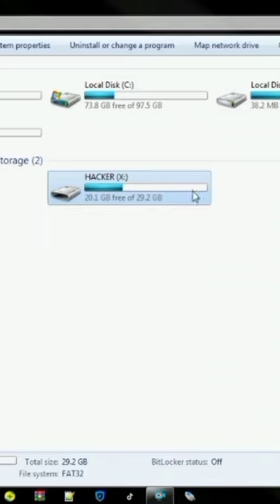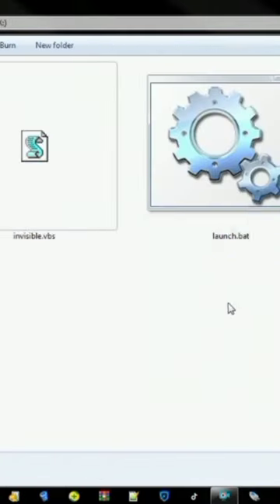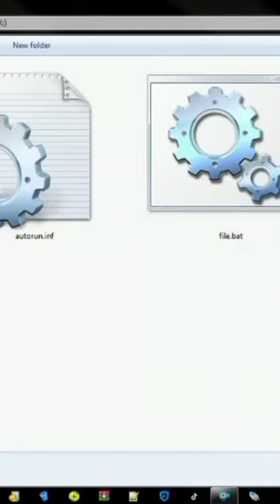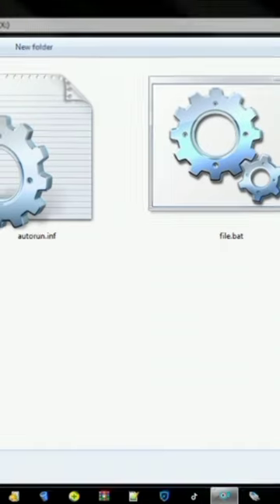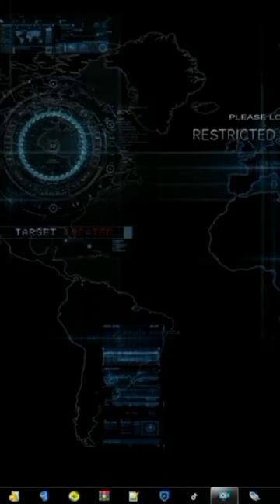DATA STEALING USB PEN DRIVE | COUNTDOWN HACKER